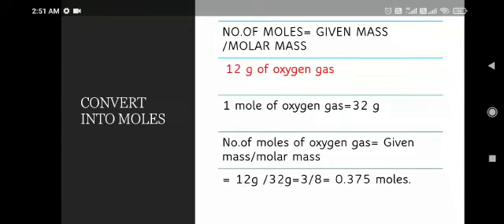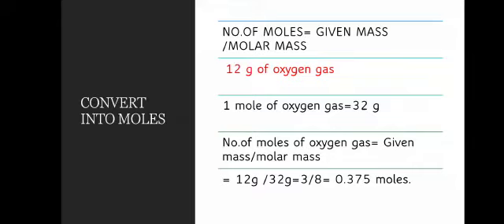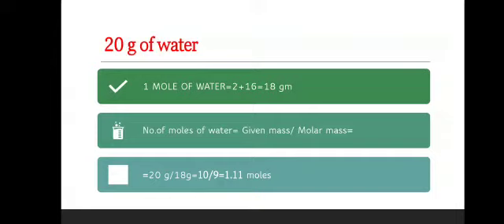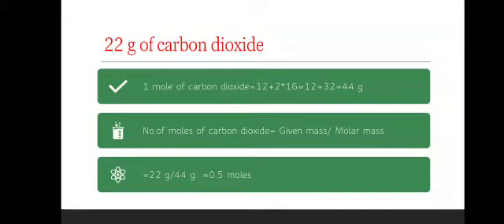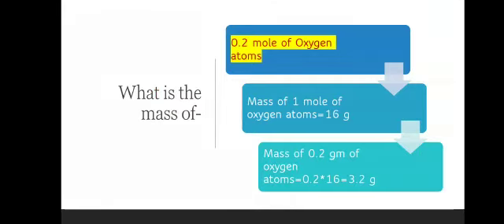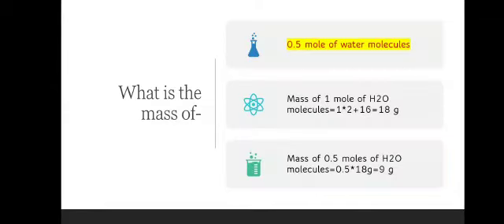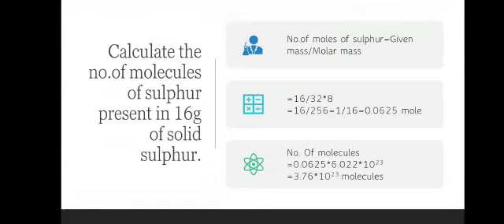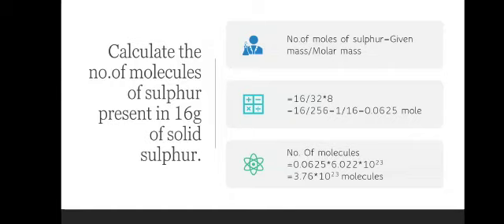Mole concept part 2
in this video we are learning about the important topics of chemistry-MOLE CONCEPT-ATOMS AND MOLECULES.
Here we are learning problems related to mole concept
1. convert into moles
2. finding mass
3. calculating no.of molecules